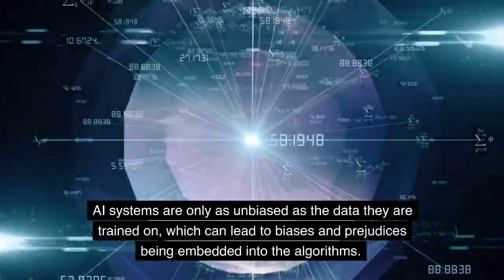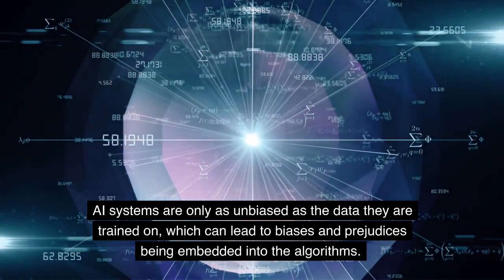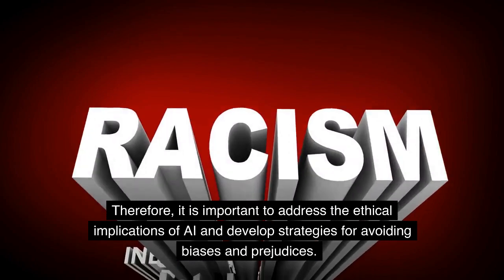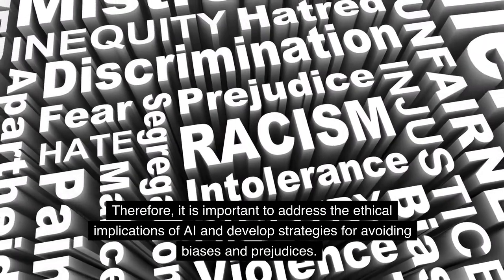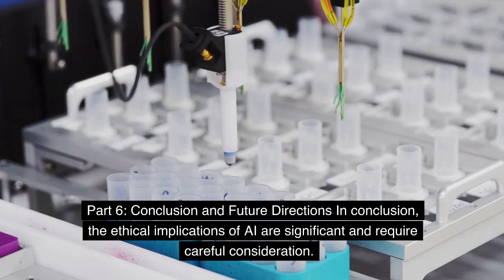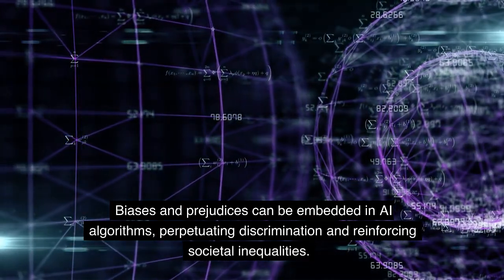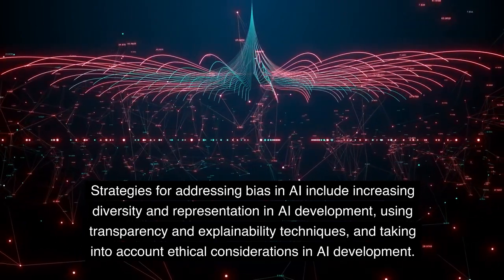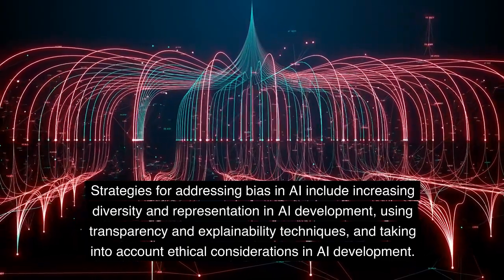The ethical implications of AI: How to avoid biases and prejudices | Artificial Intelligence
Artificial intelligence (AI) has become increasingly ubiquitous, from autonomous vehicles to image recognition to speech processing. However, as AI systems become more sophisticated, concerns have arisen regarding their ethical implications. The potential for biases and prejudices to be embedded into the algorithms is a significant ethical concern. This could reinforce societal inequalities and discrimination, making it essential to address the ethical implications of AI and develop strategies to avoid biases and prejudices.

Understanding Bias in AI:
Bias in AI refers to systematic errors that occur when an algorithm is trained on data that is not representative of the population it is intended to serve. Bias can be introduced at various stages of the AI development process, including data collection, data cleaning, algorithm design, and deployment. It can also be intentional or unintentional, and can result from historical and societal biases reflected in the data used to train the algorithm.

Social and Ethical Implications of Biased AI:
Biased AI can perpetuate discrimination and reinforce societal inequalities, with potential for discriminatory outcomes in areas such as employment, housing, and credit decisions. Biased AI can also perpetuate racial and gender stereotypes, as seen in facial recognition systems that have higher error rates for women and people of color. This can lead to distrust and lack of acceptance of AI systems by the public, impeding their adoption and use.

Strategies for Addressing Bias in AI:
Several strategies can be employed to address bias in AI, including increasing diversity and representation in the development and deployment of AI systems, using transparency and explainability techniques to make the decision-making processes of the AI system more transparent and understandable to the end user, and ongoing monitoring and evaluation of AI systems to ensure they are not reinforcing biases or causing harm.

Ethical Considerations in AI Development:
Several ethical considerations should be taken into account in the development of AI systems, including respect for human autonomy, privacy, and dignity, as well as ensuring the safety and security of the AI system.

Case Studies of Bias in AI:
Several high-profile examples of bias in AI have highlighted the need for greater attention to this issue. Facial recognition systems have been shown to have higher error rates for women and people of color. Algorithmic decision-making in the criminal justice system has been shown to perpetuate racial disparities. These case studies illustrate the need for greater attention to bias in AI and the need for strategies to address it.

Conclusion and Future Directions:
In conclusion, the ethical implications of AI require careful consideration. Biases and prejudices can be embedded in AI algorithms, perpetuating discrimination and reinforcing societal inequalities. Strategies for addressing bias in AI include increasing diversity and representation in AI development, using transparency and explainability techniques, and taking into account ethical considerations in AI development. Ongoing monitoring and evaluation of AI systems is also necessary to ensure they are not causing harm or perpetuating biases. The future of AI will require continued attention to ethical considerations and strategies for ensuring that AI systems are developed and deployed in a fair and unbiased manner.